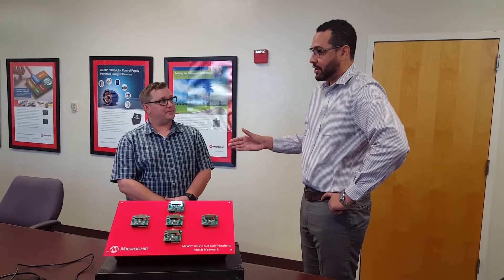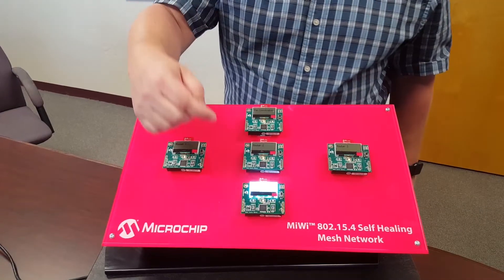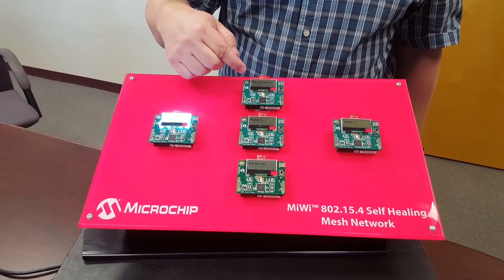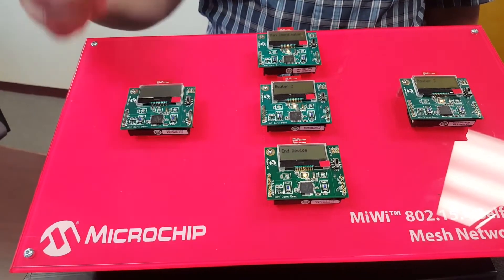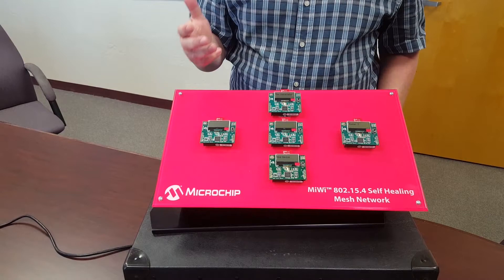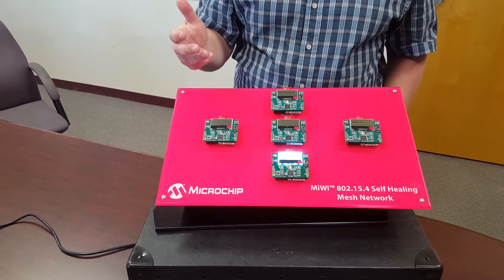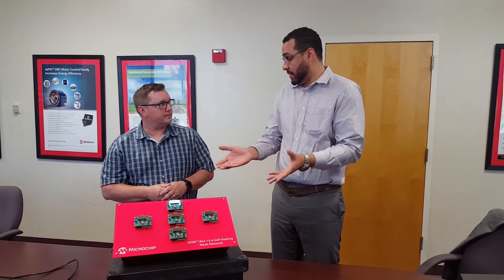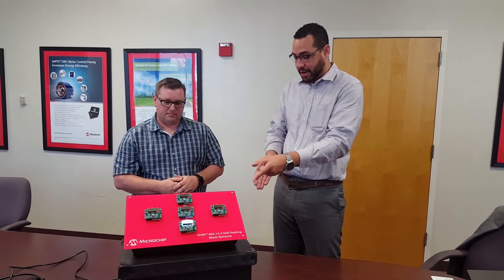Industrial IoT Roadshow – Chandler, AZ: Microchip and the 8-bit Self-Healing IIoT Mesh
On the Industrial IoT Roadshow, Embedded Computing Design's technology editor Brandon Lewis caught up with Stephen Porter, Software Manager in the Wireless Solutions Group at Microchip Technology. There, Porter demonstrated a 802.15.4 MiWi self-healing mesh network. If that wasn't enough, the connectivity stack comprised a mere 30 KB of code space, allowing it to run on a small 8-bit PIC microcontroller. This is cost conscious Industrial IoT epitomized.